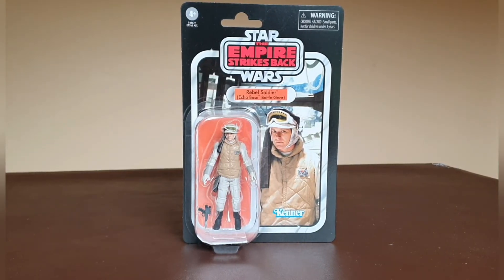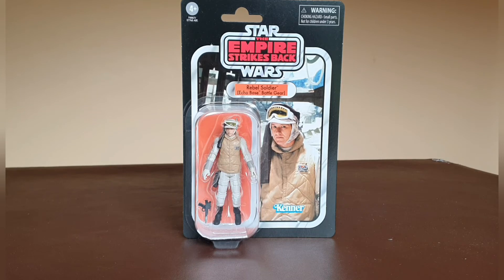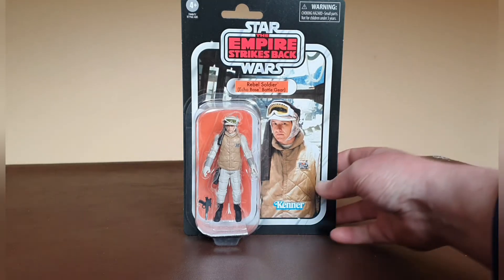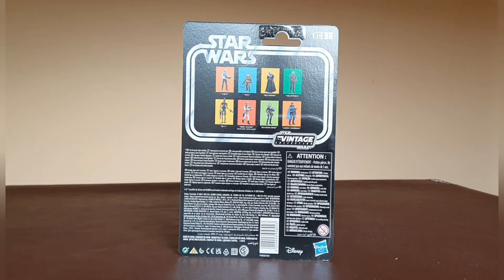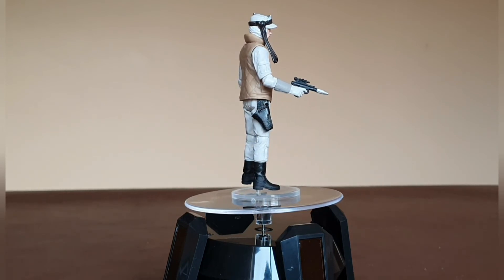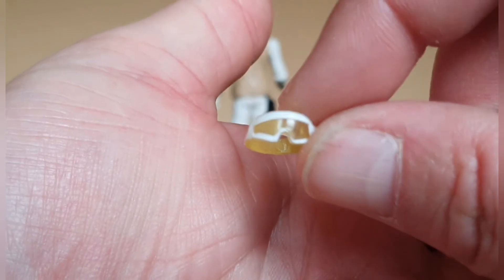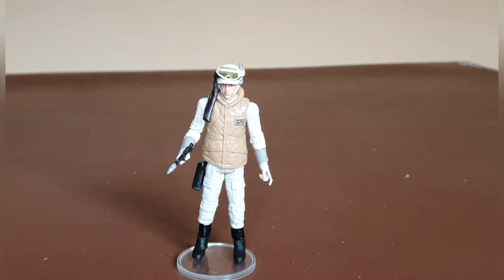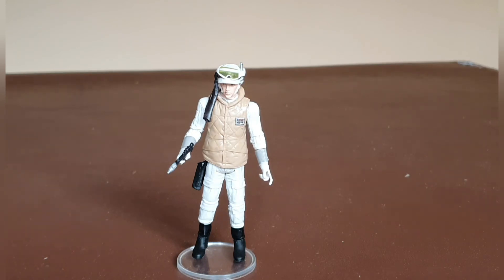Star Wars - The Vintage Collection - Rebel Soldier (Echo Base Battle Gear) VC 68 - Figure Review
A review of the Star Wars Vintage Collection - Rebel Soldier (Echo Base Battle Gear) VC68 - figure.

A welcome re-release - this was a difficult figure to get unless you happened to pick one up back in the day.

It was going for big money on the secondary market - so a welcome re-issue and great for your Hoth Army building and Hoth diorama.